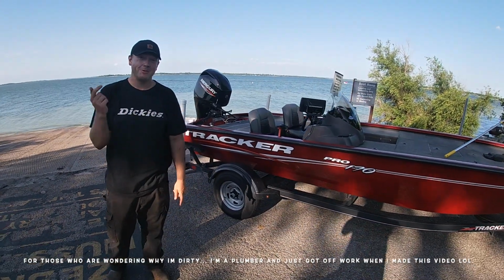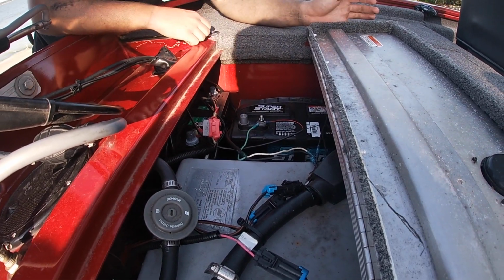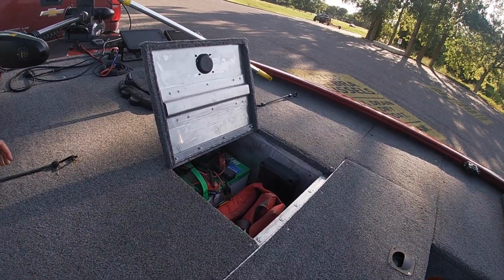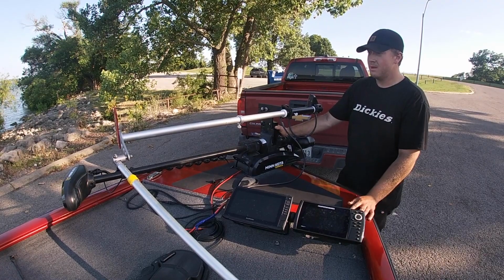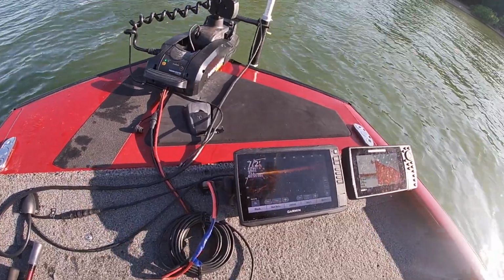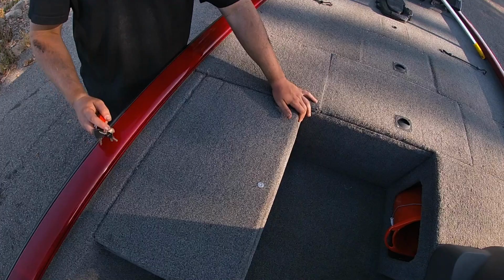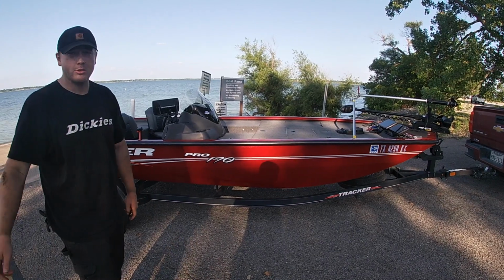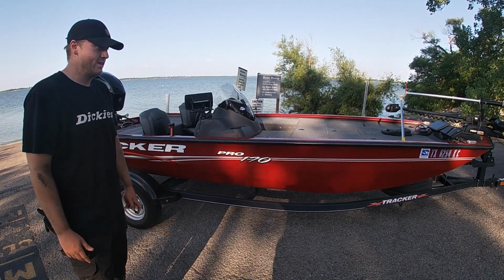BASS TRACKER PRO170 REVIEW, RUNDOWN, UPGRADES/MODIFICATIONS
In this video I will go over Modifications that I installed onto my Tracker Pro 170, and I will also do a review over the boat as well.